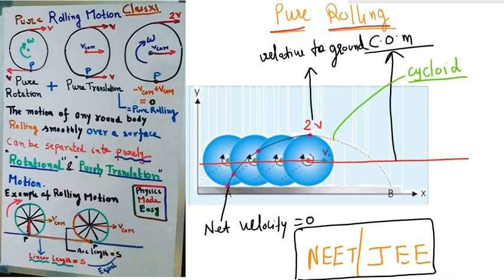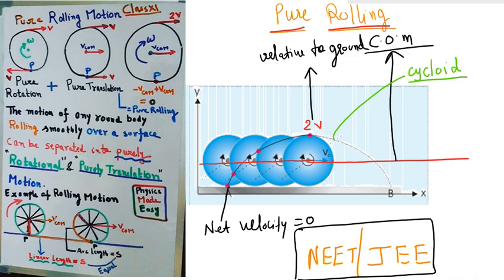Pure Rolling: COM Moves Straight, Contact Point Traces a Cycloid | NEET/JEE Physics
Ever seen a wheel roll so that its centre of mass (COM) glides in a straight line while the point touching the ground sketches a cycloid? In this session, we break down pure rolling into simple, visual ideas: translation of the COM + rotation about the COM. No memorising—just clear intuition you’ll never forget.

What you’ll learn Why the COM traces a straight horizontal path in pure rolling

How the rim point at the ground draws a cycloid (and where the cusp comes from) Instantaneous speeds: 0 at the bottom, 2v at the top, and  2v

Pure rolling shows up everywhere—JEE/NEET MCQs, past papers, and real life (coins, gears, tyres). Master the picture once and problems become plug-and-play.

Roll a coin, film it in slo-mo, and pause when the bottom point “sticks.” Notice how different rim points take turns as the contact point—that’s why the cycloid has cusps.

If this helped, share it with a friend who’s still thinking the bottom point “slides.”
CRACKNEETPhysics — Concepts. Clarity. Confidence.